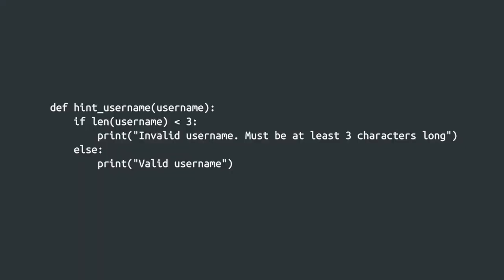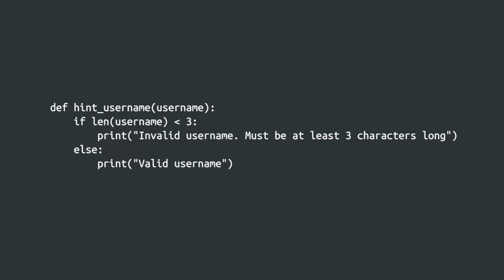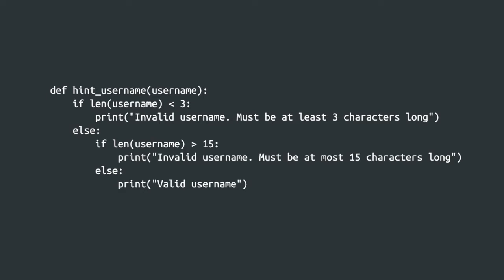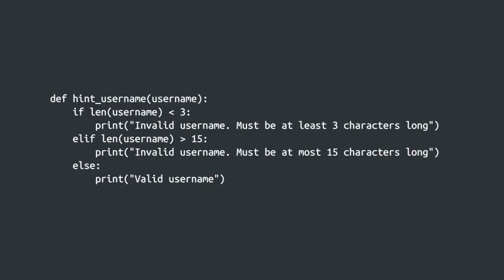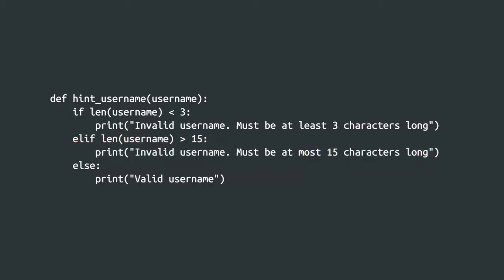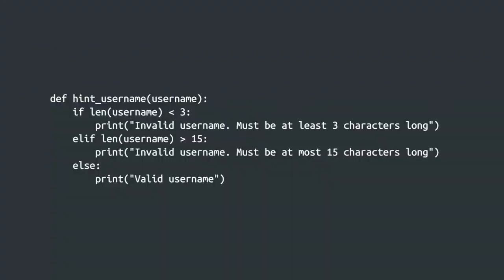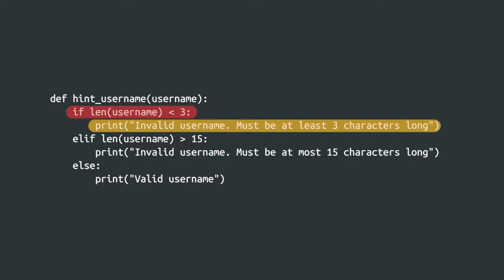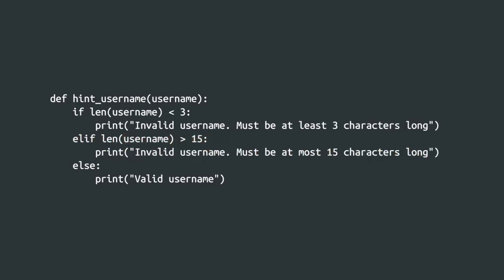26 elif Statements